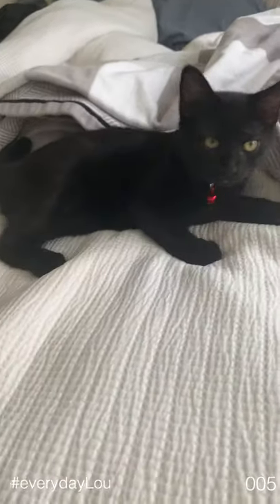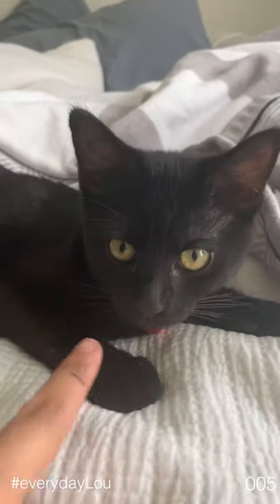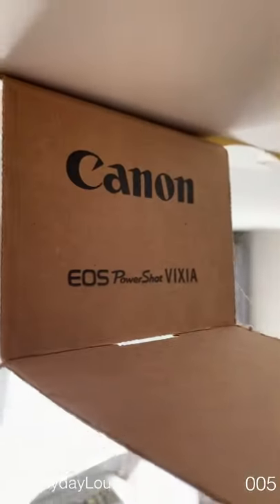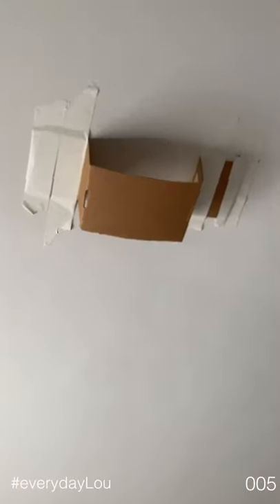How to take overhead photos and videos for cheap! // everydayLou 005